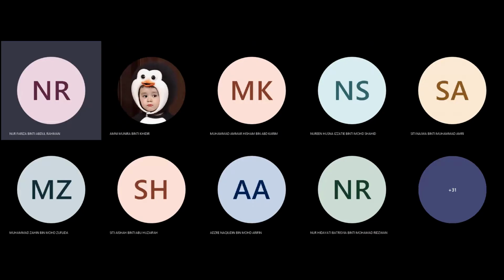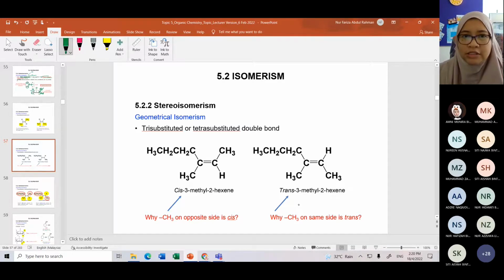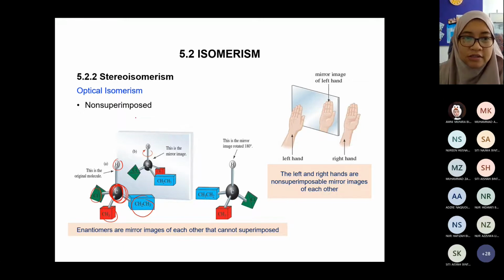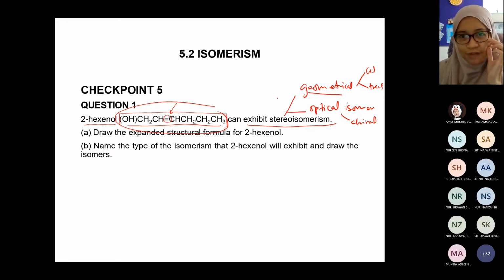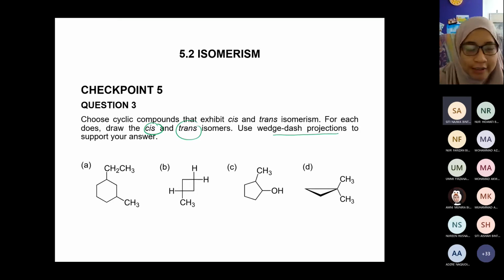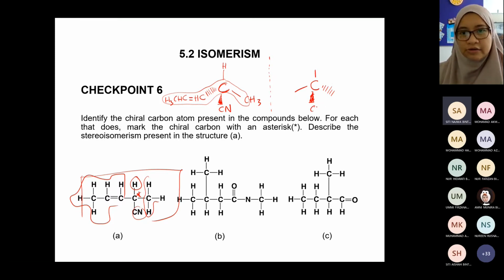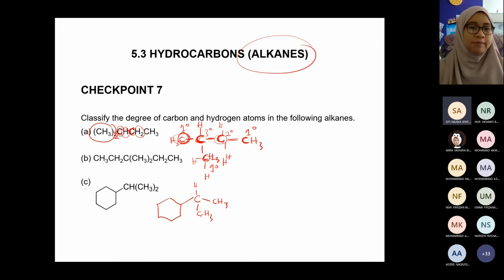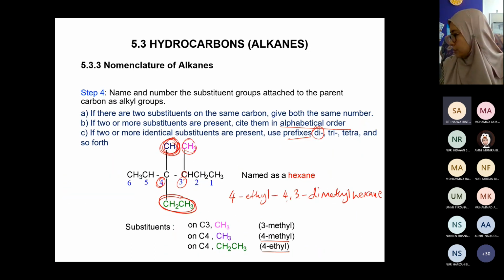CHM096 TOPIC 5 - ORGANIC CHEMISTRY (OPTICAL ISOMERISM, NOMENCLATURE OF ALKANES)